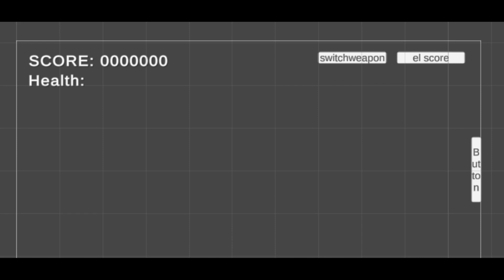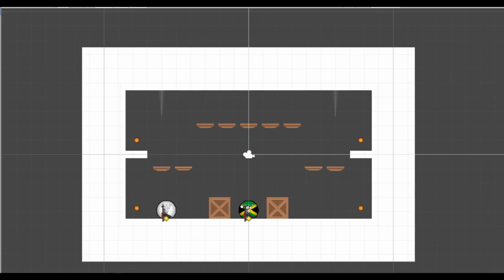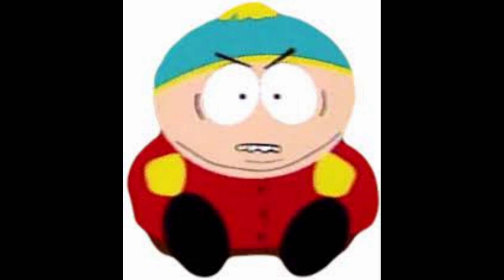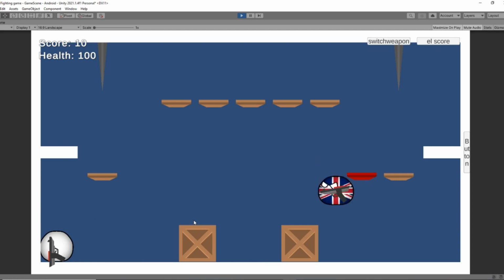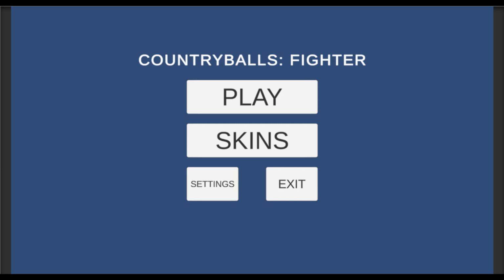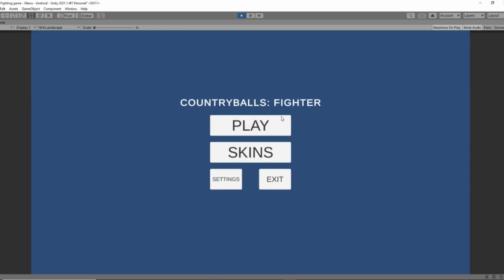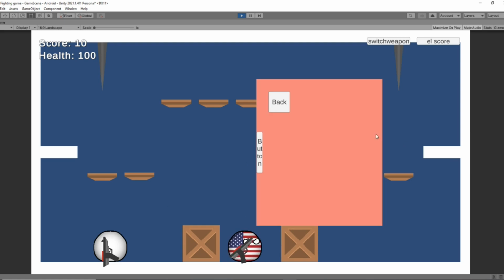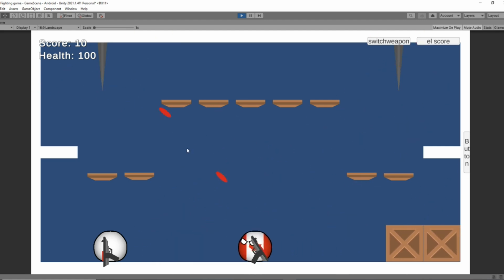Devlog #1 | Making a countryballs 2D arena shooter [Countryballs: Brawl] | Basics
Heyyyy,